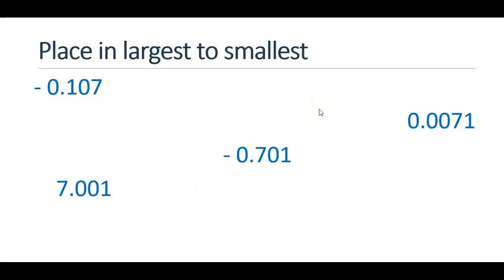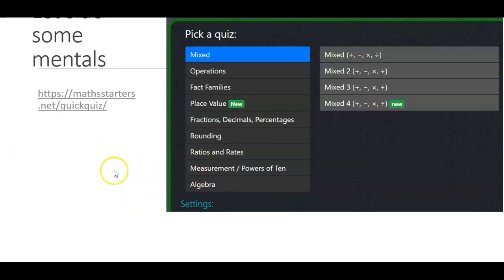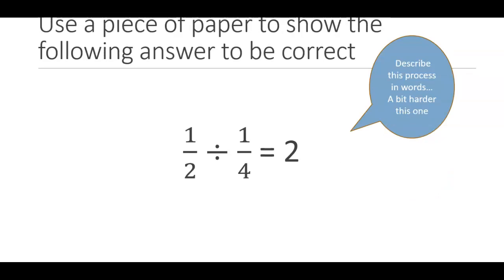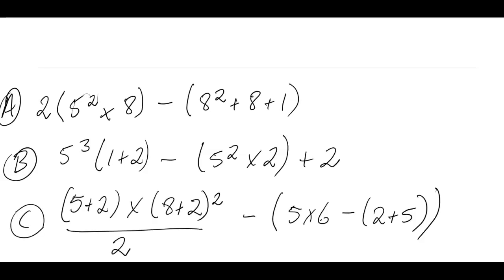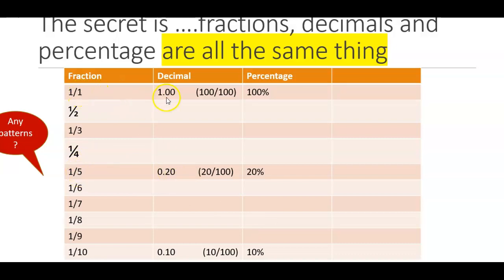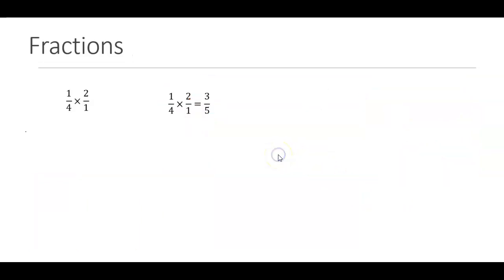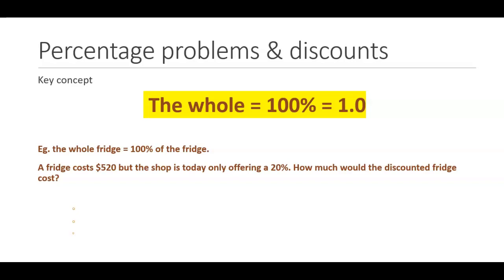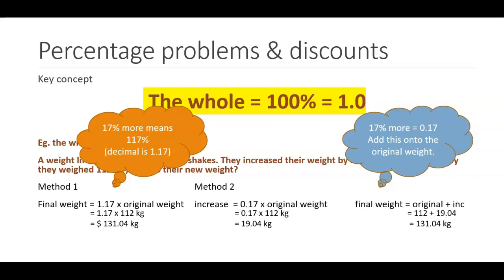CR111 Numeracy module 1